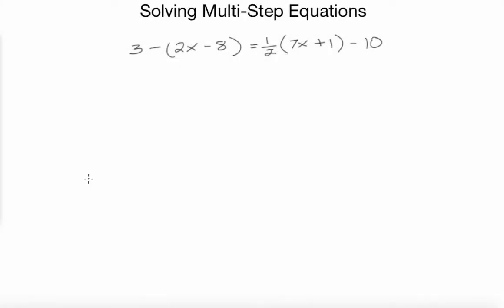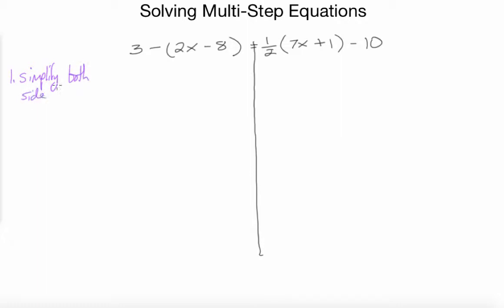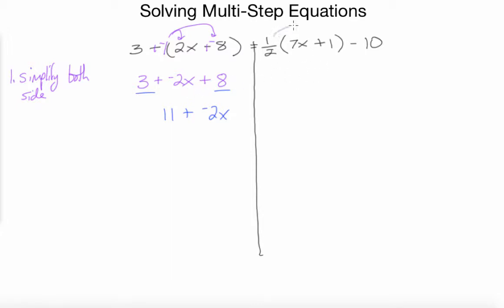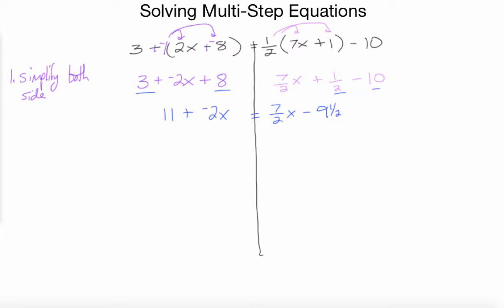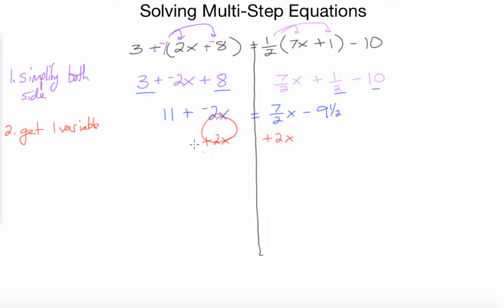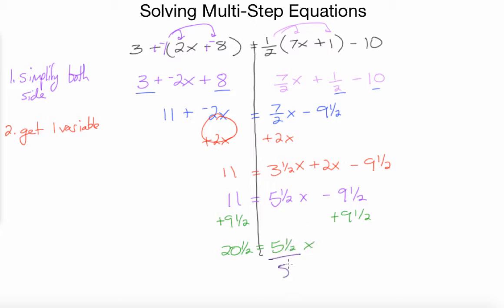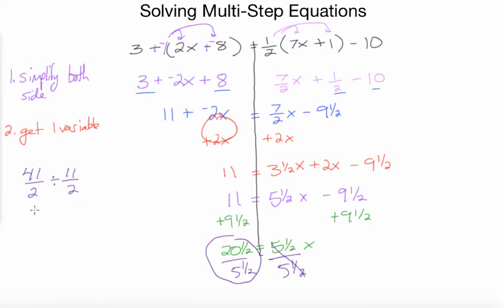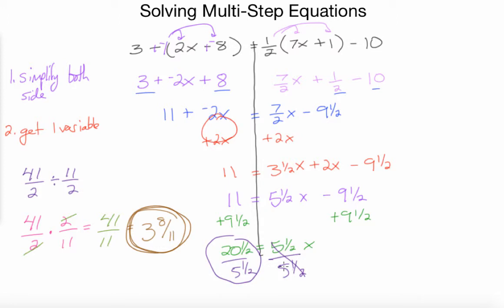Solving Equations Lesson 14 Solving Multi Step Equations Example 2